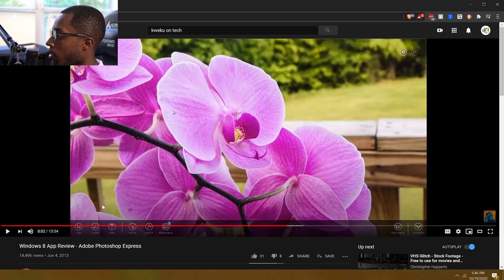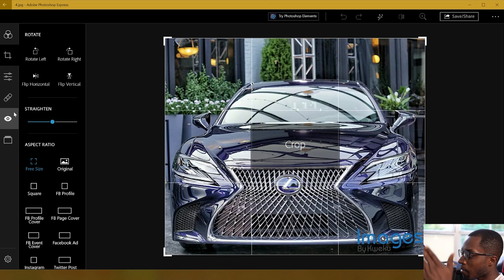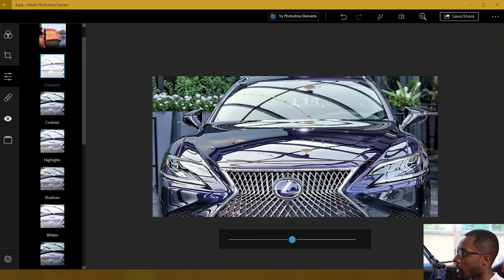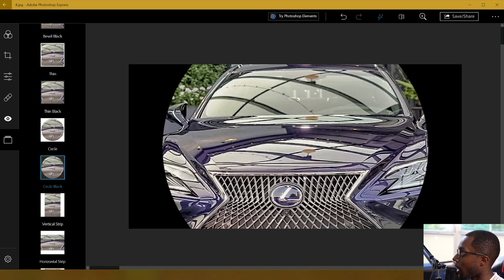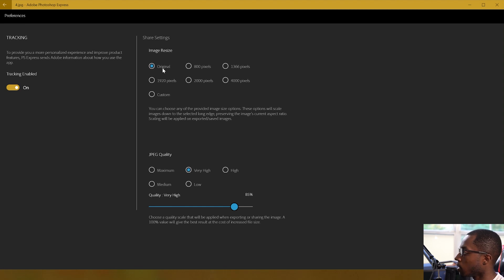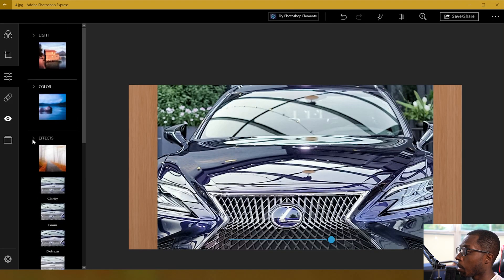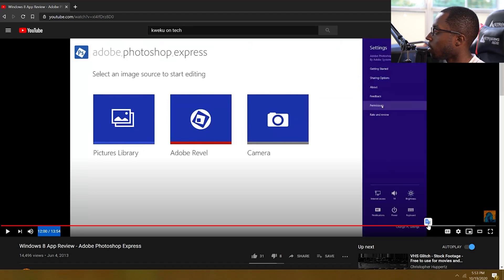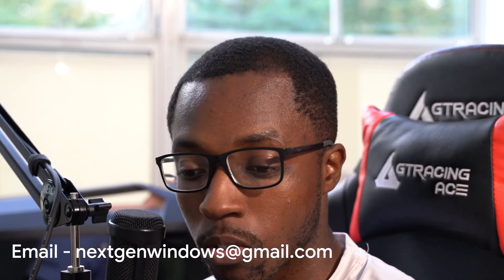Adobe Photoshop Express Revisited | Windows 10 App Revisited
This app is ironically still in the Store after almost 7 years. A basic photo editor from a popular company Adobe. Let's see how it's changed.